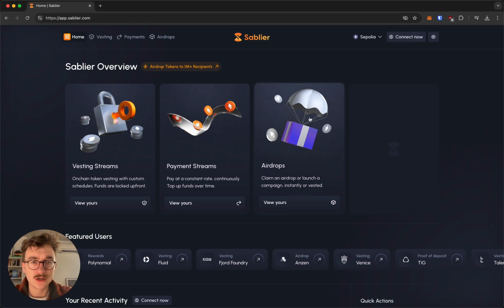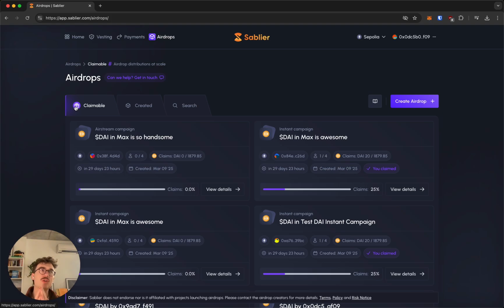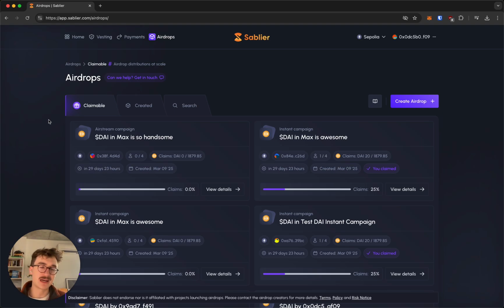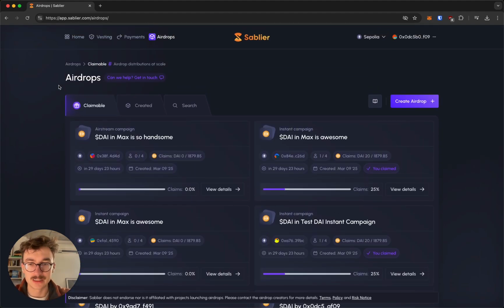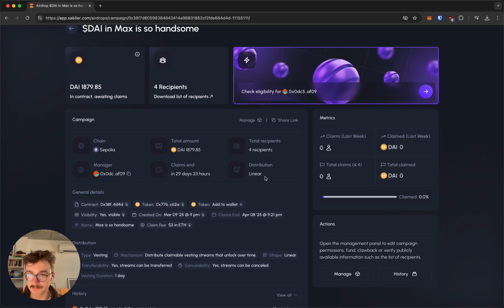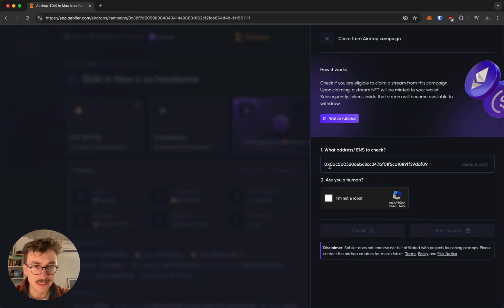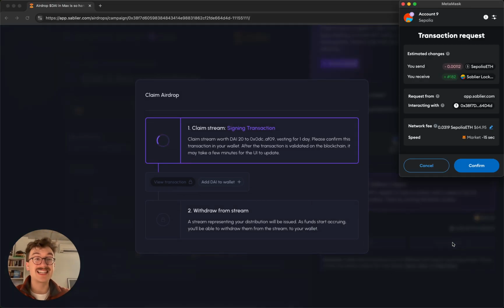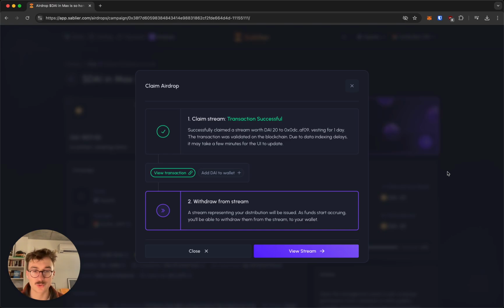How to Claim a Sablier Vested Airdrop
Sablier provides infrastructure for onchain token distribution. DAOs and businesses use Sablier for vesting, payroll, airdrops, and more. Backed by a16z crypto.

Chapters:
0:00 Introduction
0:30 Claimable page overview
1:45 How to claim
3:16 Checking the claimed stream